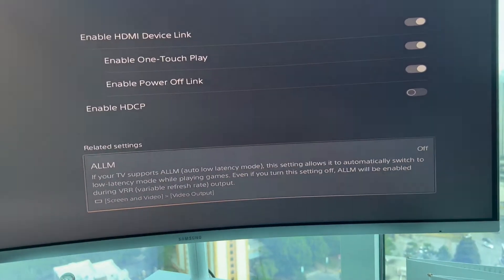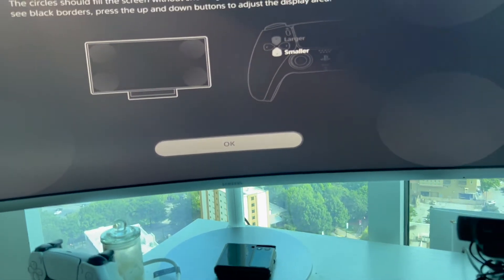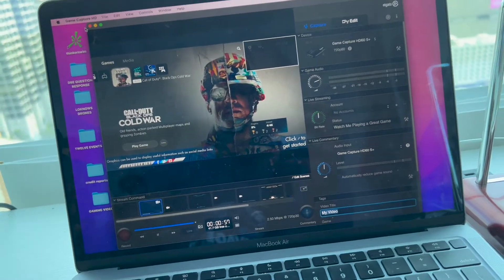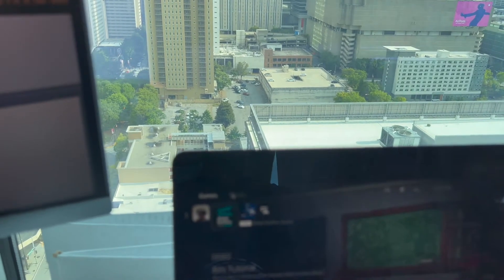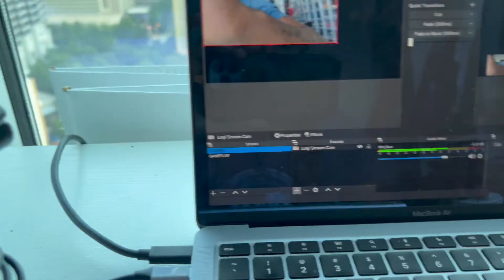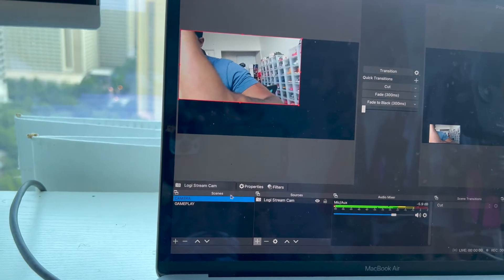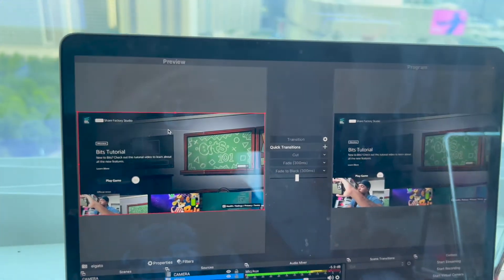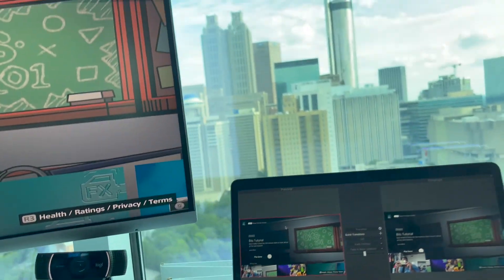Elgato HD60 S+ Software installation for Mac and PS5 Gaming Streaming Recording Problems Fixed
Product Links :

Logitech C922x Pro Stream Webcam
Elgato HD60 S+
USB C Hub Multiport Adapter

The setup continues! Installation of Game Capture HD and OBS studios for
the Elgato HD60 S+ capture card. PS5 screen HDMI passthrough problem resolved.